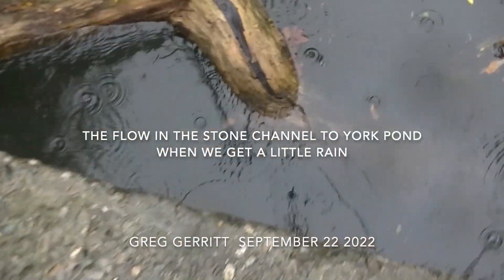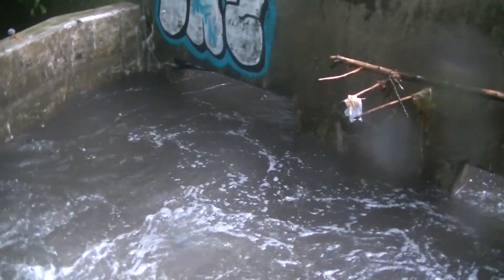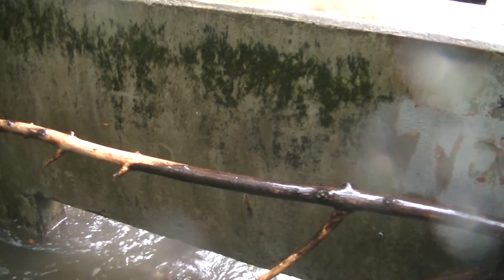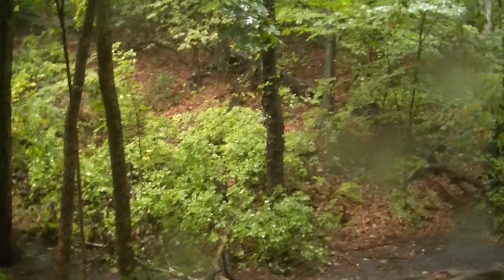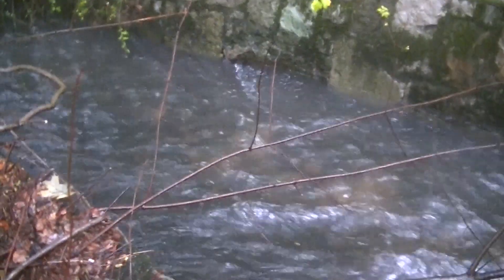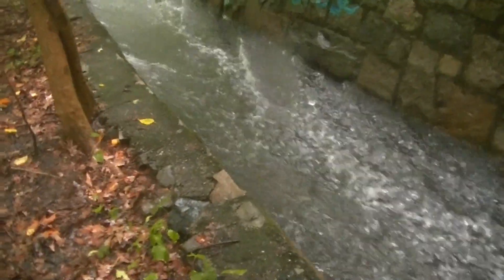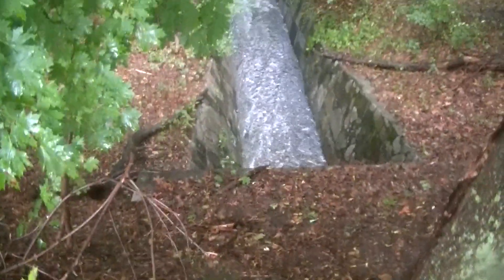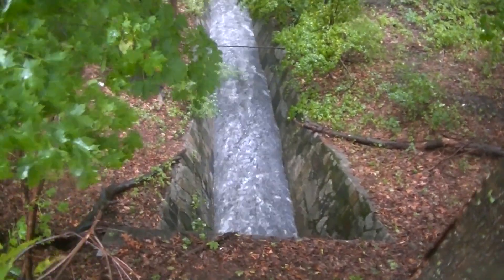Rainy flow in the stone channel to York Pond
This ois a very rough cvut  it actually has part of the voice over I taped live as I was filming the channel and made some verbal notes, and then came home and turned off the sound so I could do a voice over.  a little distracting at times, and often I am saying the sdame thing on both tracks, but at lesast you also get to hear the rushing water, and you can follow what I am saying.